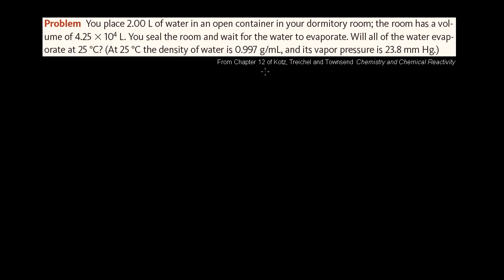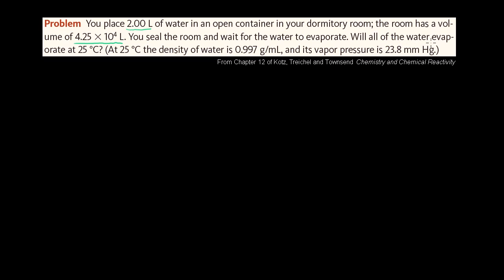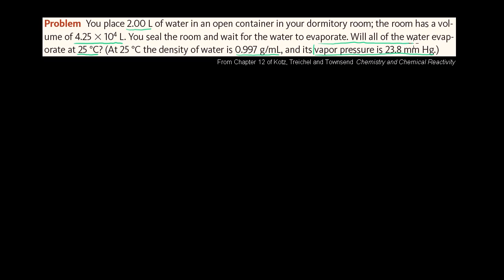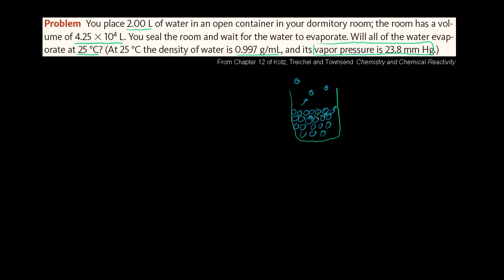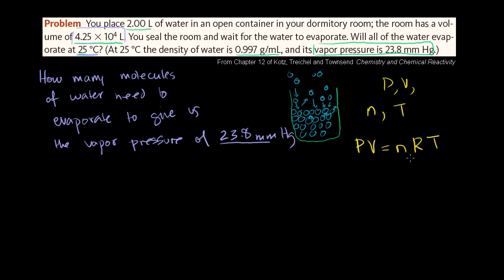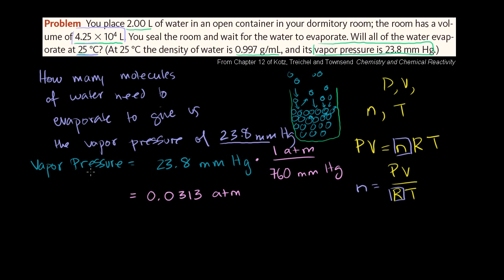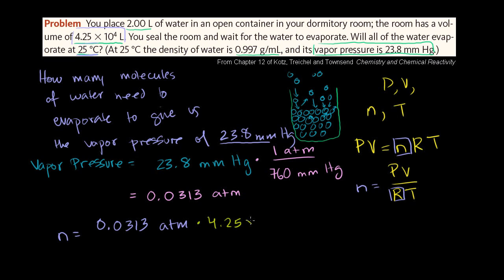103 Vapor Pressure Example